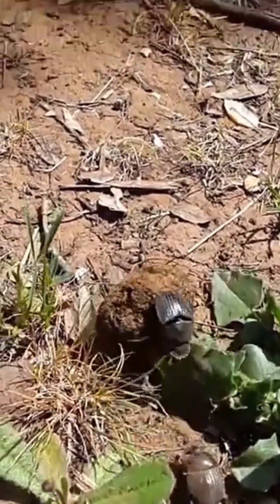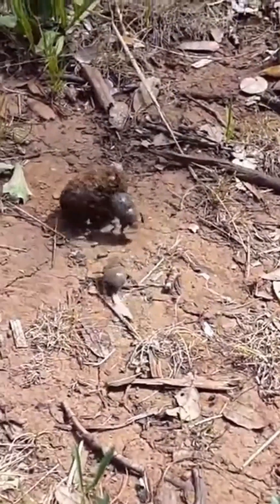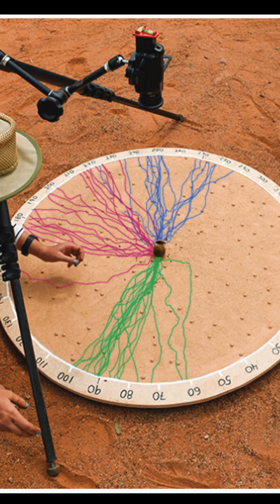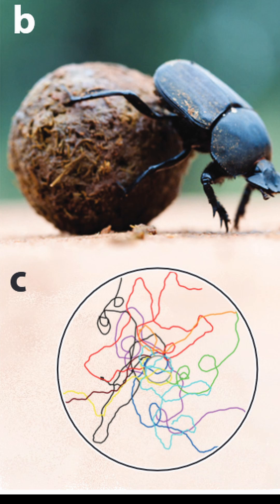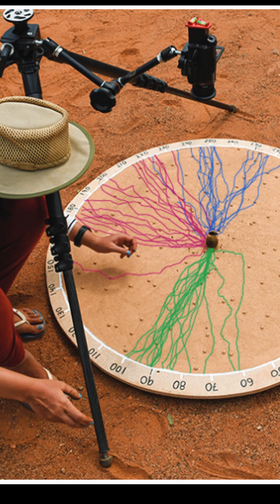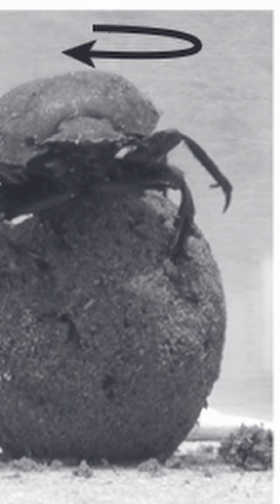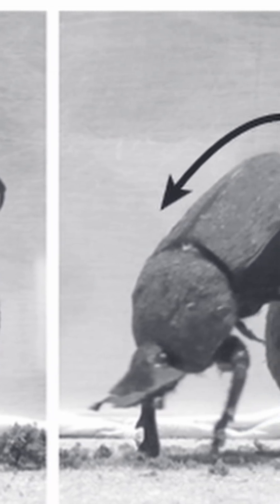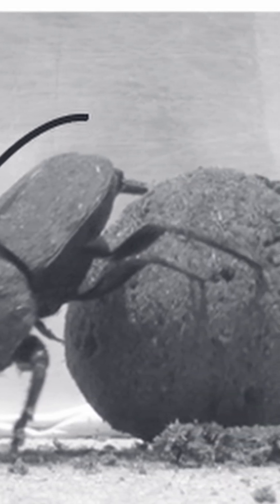How Dung Beetles Navigate With the Stars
How can dung beetles keep on a straight course? Turns out the can use the moon and stars to navigate!

Sources:
Dacke M, Baird E, El Jundi B, Warrant EJ, Byrne M. How Dung Beetles Steer Straight. Annu Rev Entomol. 2021 Jan 7;66:243-256. doi: 10.1146/annurev-ento-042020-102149. Epub 2020 Aug 21. PMID: 32822556.

Dacke M, Baird E, Byrne M, Scholtz CH, Warrant EJ. Dung beetles use the Milky Way for orientation. Curr Biol. 2013 Feb 18;23(4):298-300. doi: 10.1016/j.cub.2012.12.034. Epub 2013 Jan 24. PMID: 23352694.